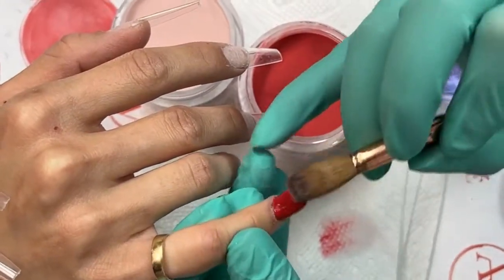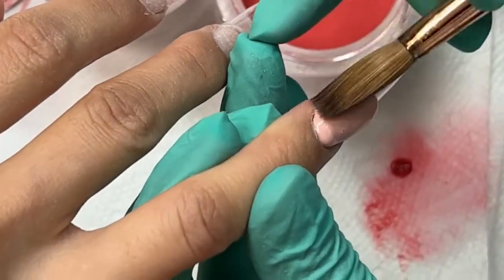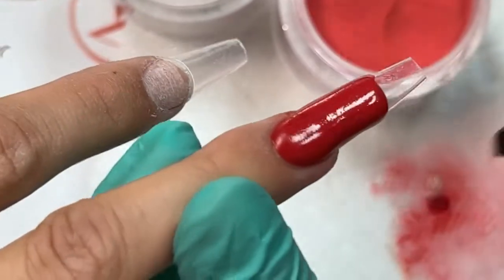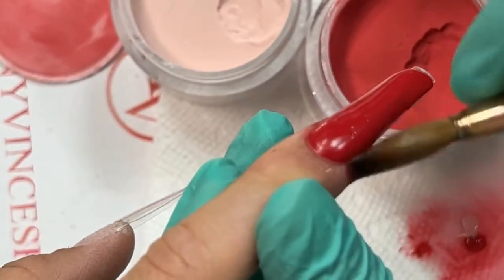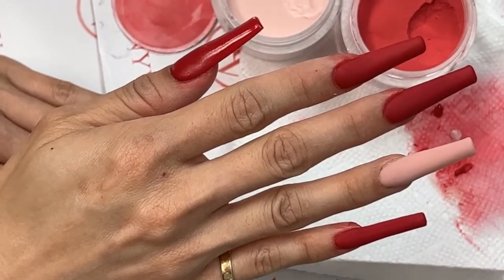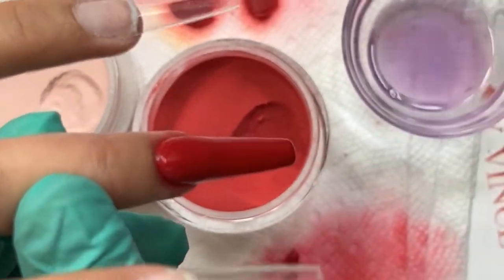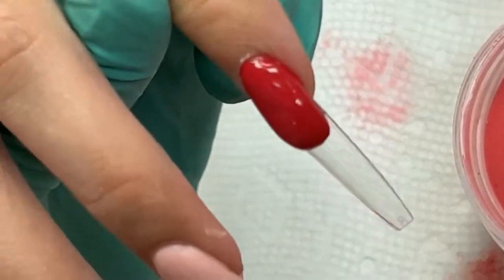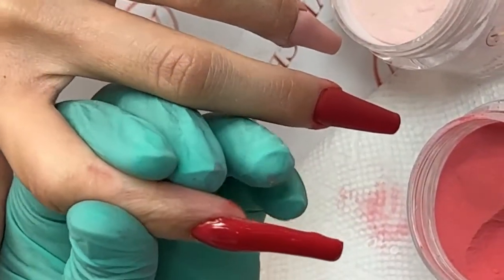Sharing a simple way to apply long nail powder for new || Nail Dad - Thuc Nguyen